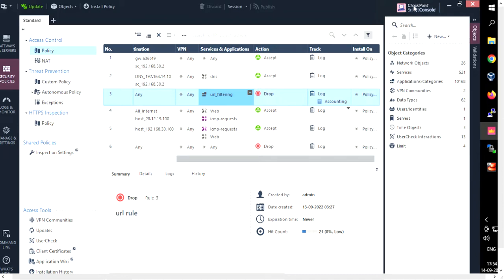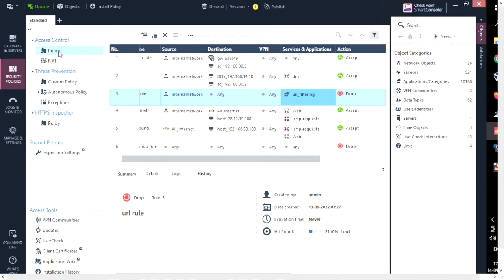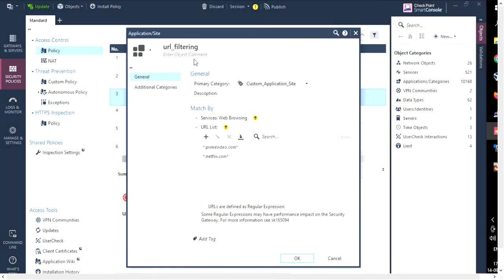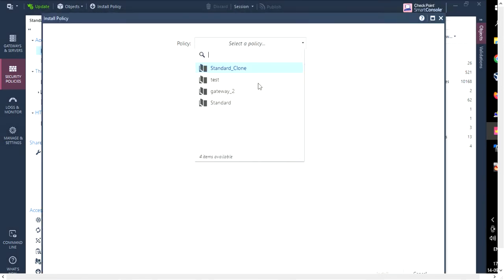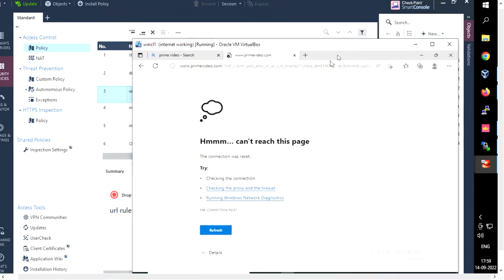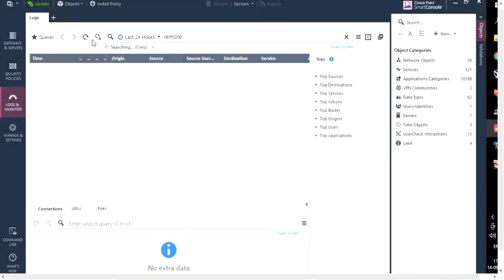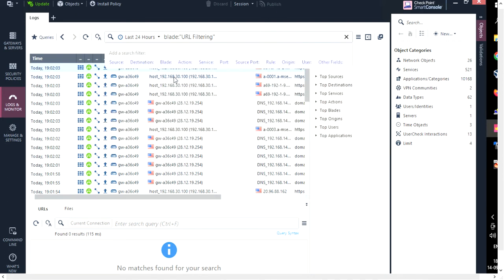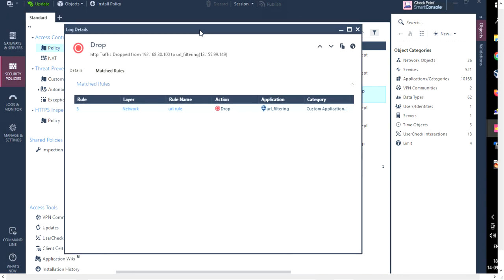how to block a URL in checkpoint firewall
for any  doubt can reach out @learn_cybertech